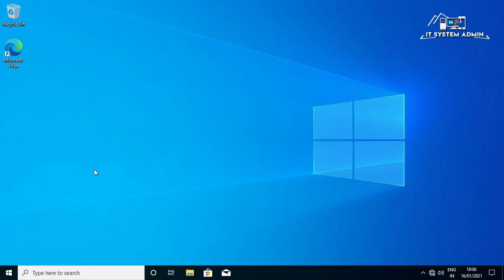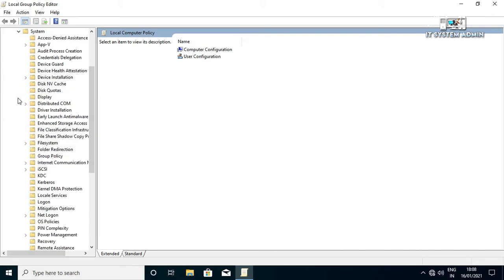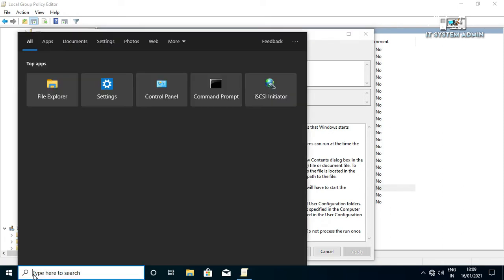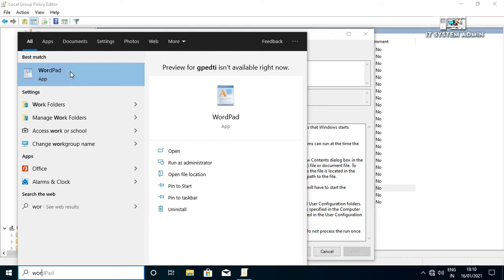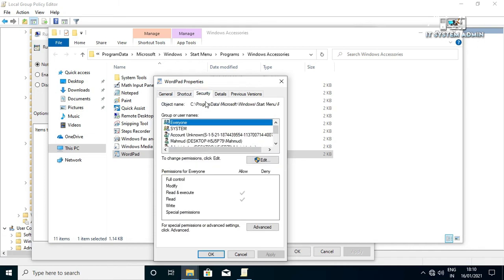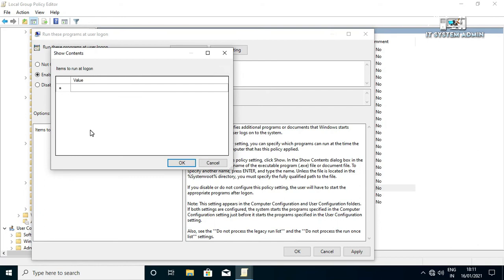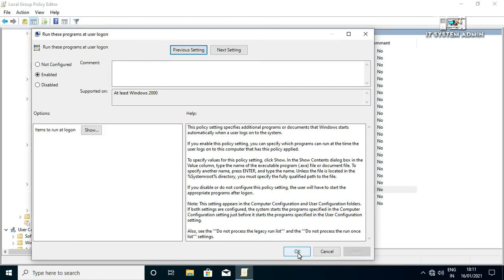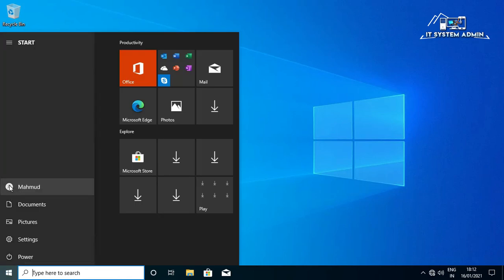How to Run a Program Automatically on User Login Windows 10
How to Run a Program Automatically on User Login Windows 10 | how to launch the application at startup

Hey everyone, welcome to this tutorial on how to run a program automatically on user login in Windows 10. In this tutorial, you will learn how to make a program automatically run on user login in Windows 10. This feature can be useful for programs that you frequently use and want to start up automatically without having to manually open them every time you log in.

First, we will show you how to add a program to the Startup folder in Windows 10, which is a built-in feature that allows you to automatically start programs when you log in. We will guide you through the steps to locate the Startup folder and add your program to it.

Next, we will demonstrate how to use the Task Scheduler feature in Windows 10 to schedule a program to run at user login. This feature allows you to create a more customized schedule for your program and gives you greater control over when and how it starts up.

Finally, we will walk you through how to disable programs from automatically running on user login in case you need to remove a program from the Startup folder or Task Scheduler.

By the end of this tutorial, you will have a good understanding of how to make programs run automatically on user login in Windows 10. This knowledge can save you time and streamline your workflow by automating the startup process for your favorite programs.

If you are someone who frequently uses certain programs or applications, you may want to consider having them start up automatically whenever you log in to your computer. This can save you time and help streamline your workflow. In this video, we will show you two methods to achieve this: the first method is by adding the program to the Startup folder, and the second method is by using the Task Scheduler.

If you always open the same programs after starting your computer, you might find it convenient to have them start automatically when the Windows starts. The following article explains how to launch the application at startup, when the user logon. If you always like opening a program when you start up Windows, you can set it up to auto-launch on login.

Do you always open a particular program as soon as Windows has started up? Perhaps it’s your web browser or favorite email app. If so, you could save yourself a few clicks by getting Windows to open it for you automatically each time you login.

Windows always starts several programs by itself once you get to the desktop – you’ve probably seen your system tray fill up with icons from apps such as OneDrive and your antivirus software. Typically, these programs start in the background and are hidden by default, so you don’t see any windows open on your desktop. However, you can use the same mechanism to open apps of your choice.

Regards
Quazi Mahmudul Huq
Senior Faculty